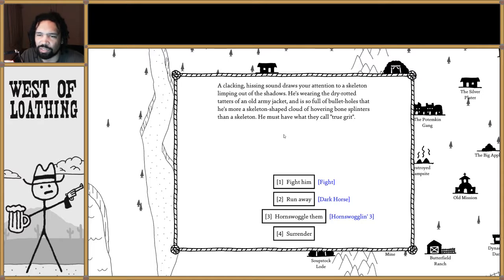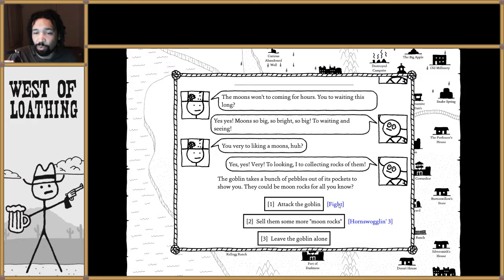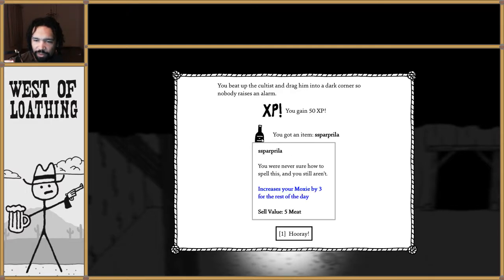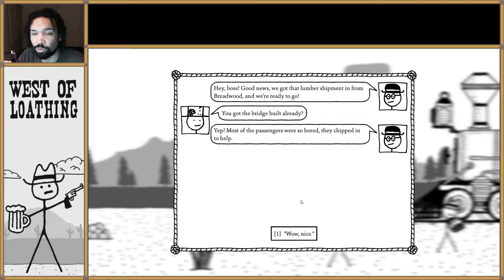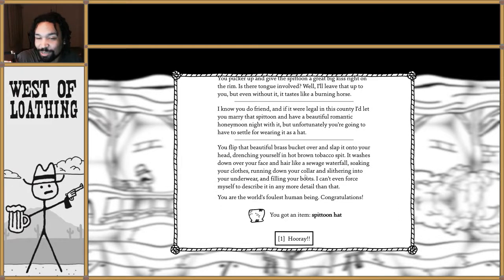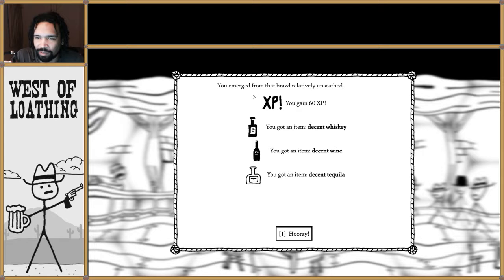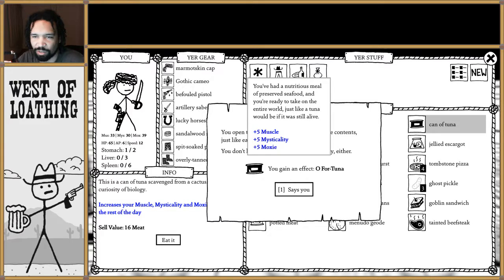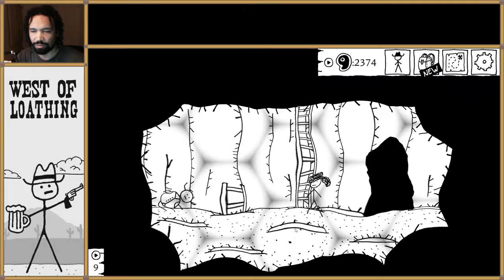West of Loathing - Snake Oiler Part 10